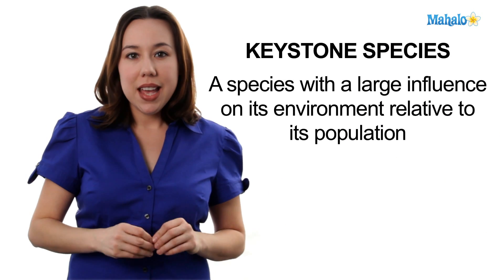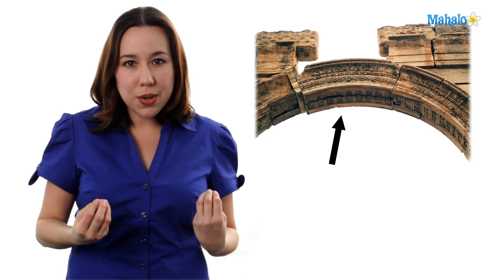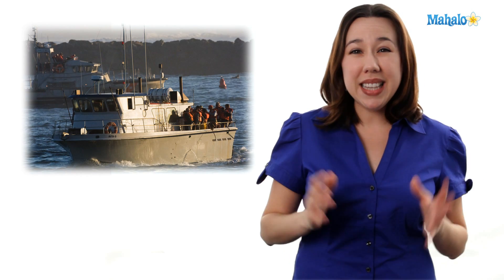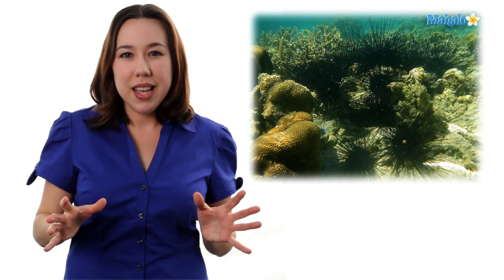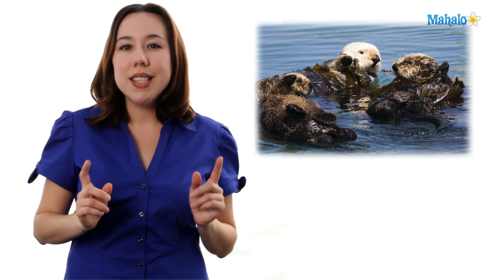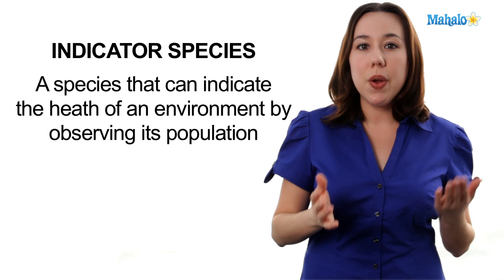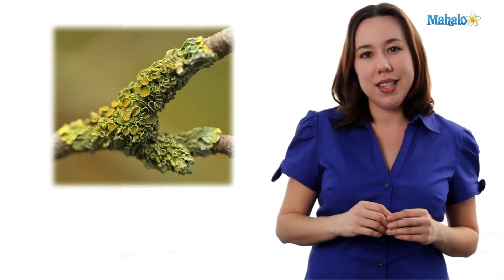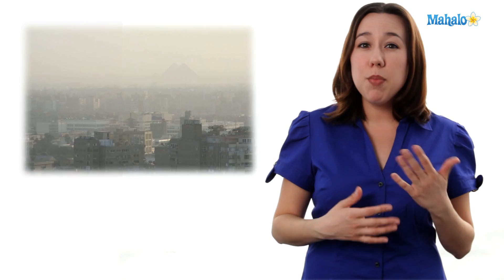Learn Biology: Keystone Species vs Indicator Species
Mahalo biology expert Mary Poffenroth discusses
Keystone Species vs Indicator Species.

While all life has the right to exist, there are two groups of animals that are more important to an ecosystem than other animals. These are known as keystone species and the indicator species. These are not interchangable terms, and each species within these groups have a very specific role to play.

The loss of either the keystone species in
ecosystem or the indicator species can have very serious consequences for the ecosystem. It is up to humans to help ensure that our actions do not interfere with the health of the ecosystem by watching both the keystone species and the indicator species for their health and numbers.

Keystone species have large influences on the environment relative to the species' population. Like a "keystone" in an arch helps support the entire arch, a keystone species supports an ecosystem; without that species, the ecosystem will collapse.
California sea
otters were almost hunted to extinction, for example, which started to cause a collapse in the ocean ecosystem. Otters eat sea urchins, sea urchins eat kelp; without the otters, the sea urchin population exploded and started to eat all the kelp. Kelp provides protection and spawning for fish - so a lack of otters, meant a lack of fish. Once the otters were not hunted any longer, the ecosystem began to regain its equilibrium.c

Indicator species are those plants and animals that are highly sensitive to the changes within the environment. These changes can involve the populations of other animal species to the pollution levels in the air, soil or water. The increase or decrease of the species indicates a bettering or failing of the ecosystem respectively.
Lichens, for example, are very sensitive to sulfur dioxide and ozone. If these elements are in the air, the lichens will get sick or die off. Thus, their health is an indicator for the pollution in their environment.
c